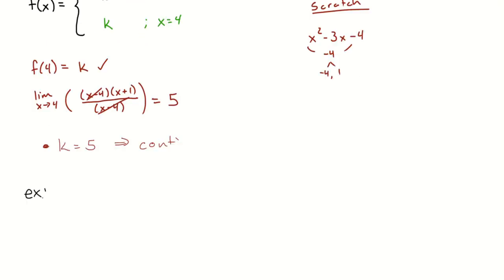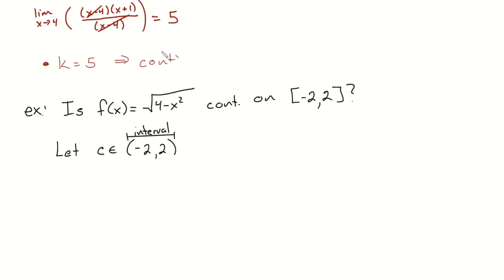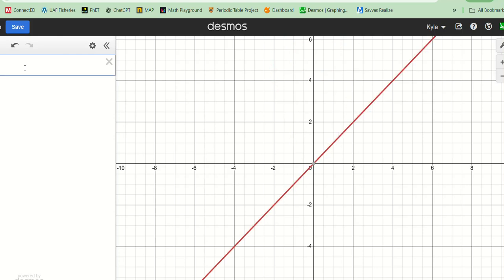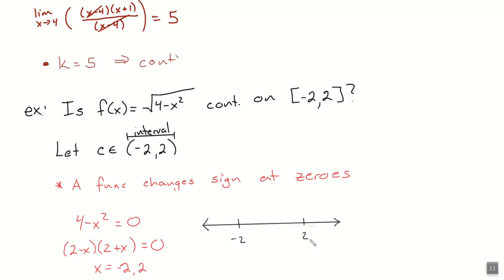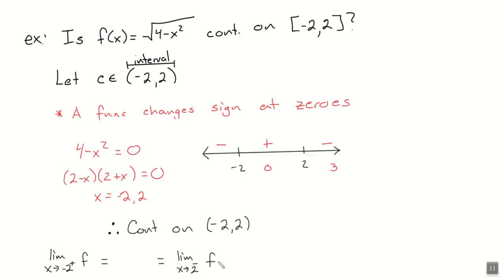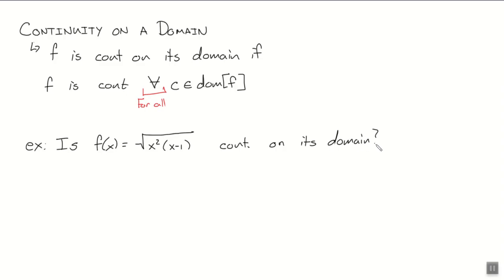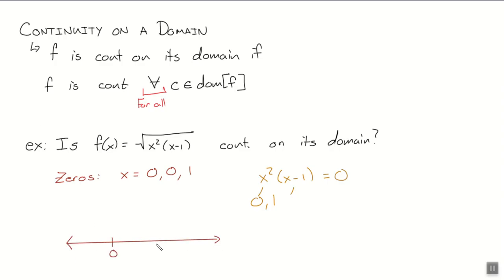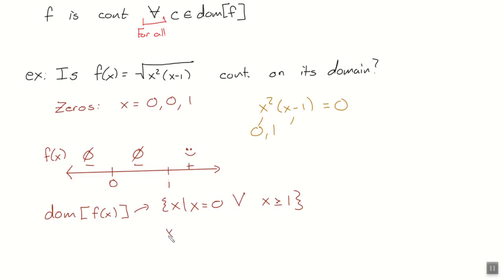2nd Hour Calculus Lesson 1.3.2 - Continuity and Domains (9/3/25)